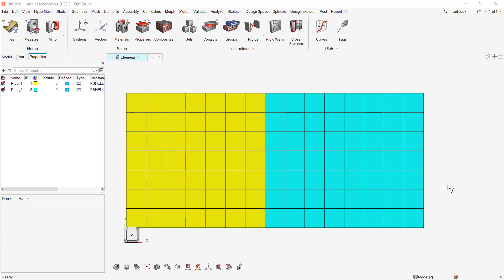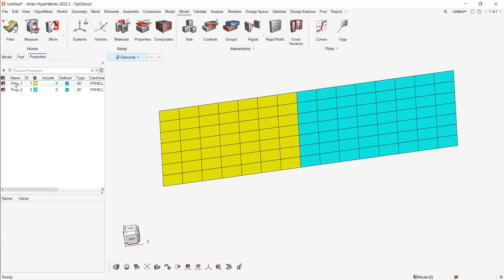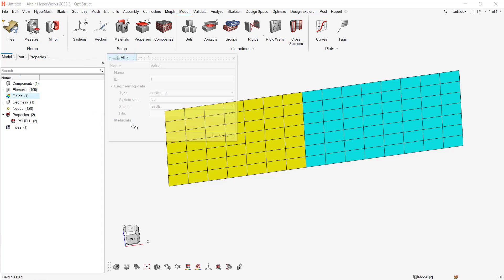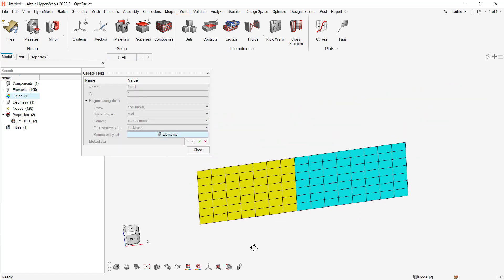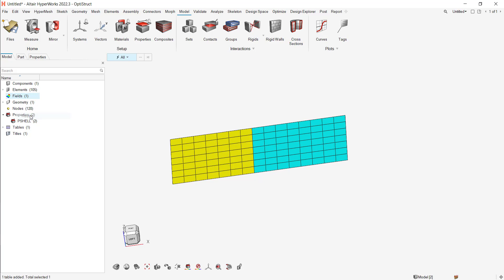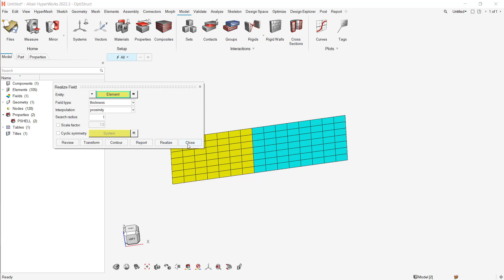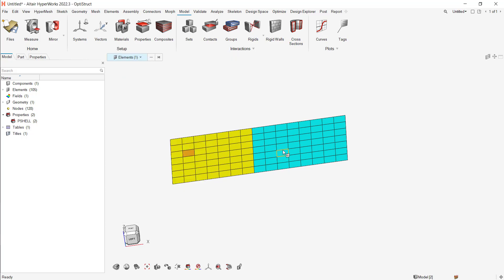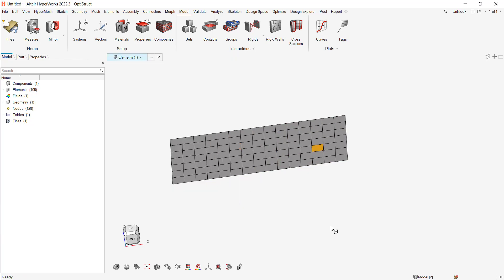Switch from elemental to nodal thickness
This video show how to deal with parts with non-uniform thickness, and especially how to switch from element-based thickness to node-based thickness.